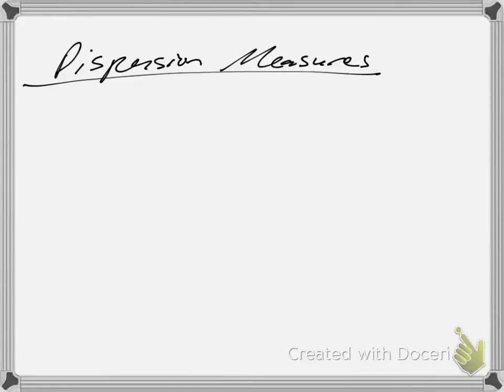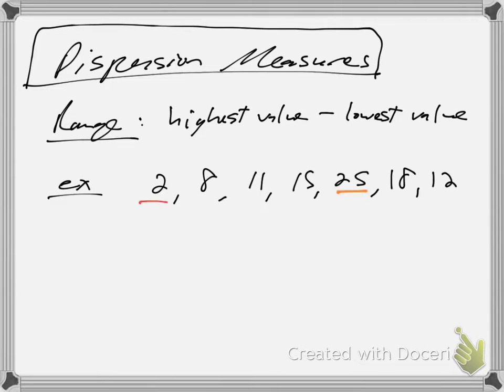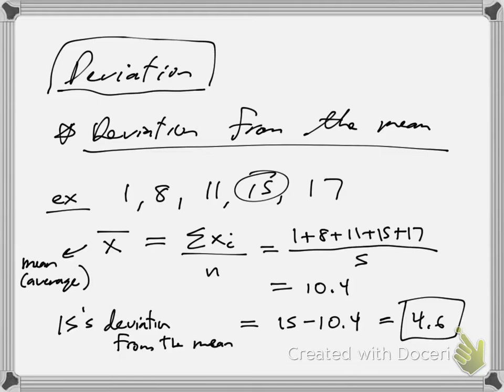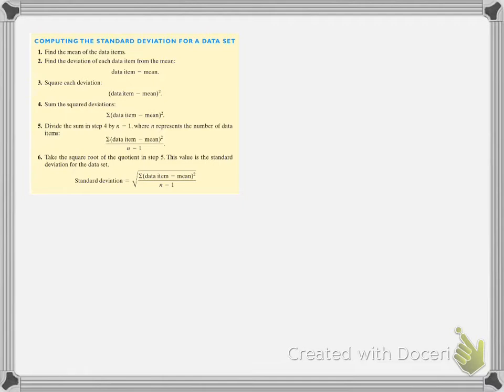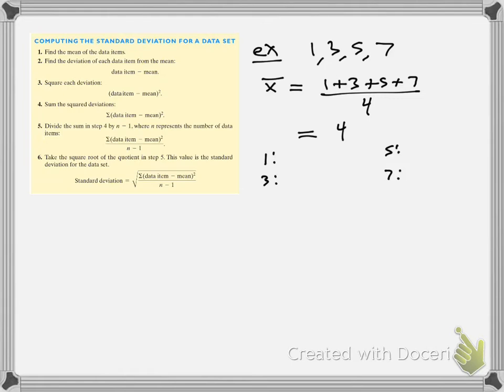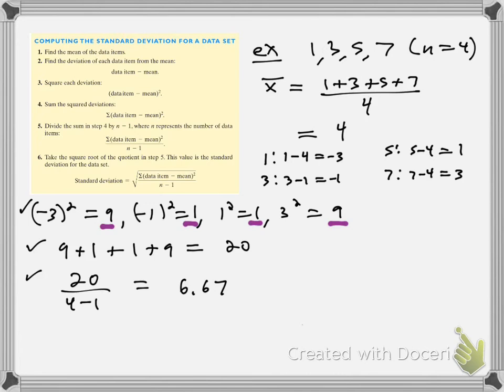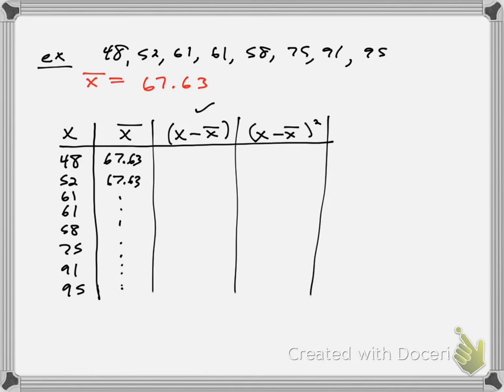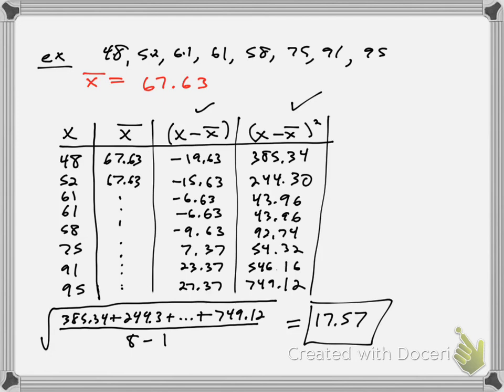Math 118 Section 12.3